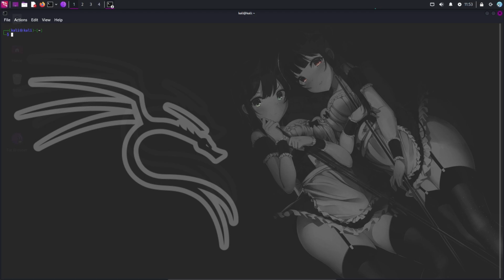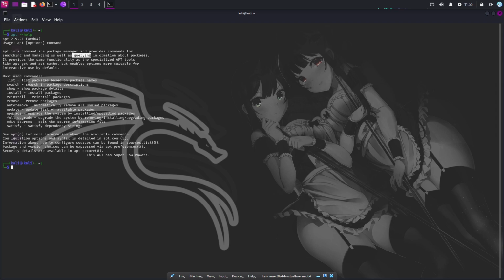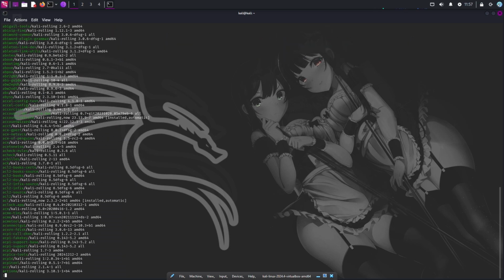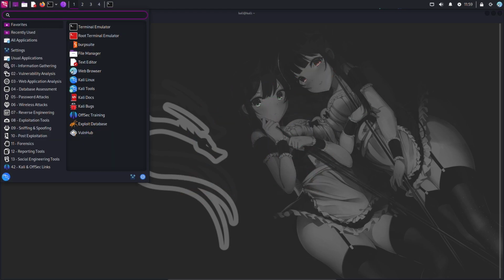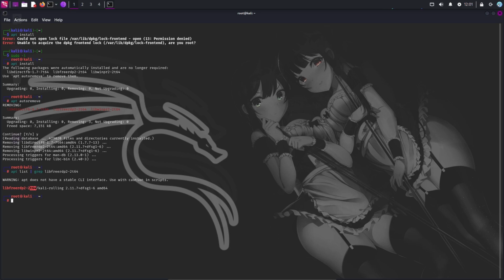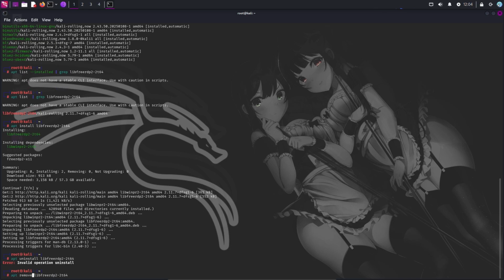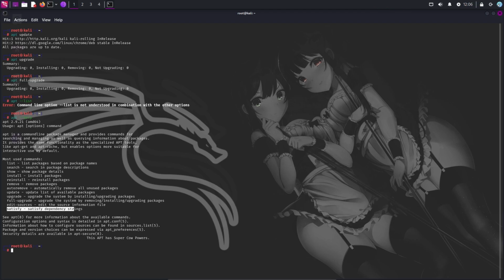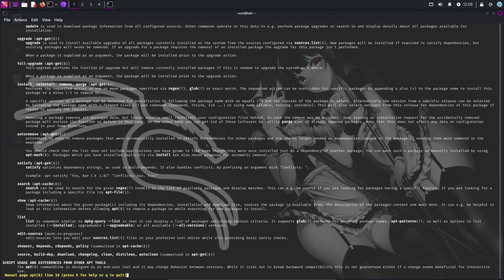Gooner Terminal Tutorials EP 1 | APT Command on Kali Linux | Debian System Terminal Commands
Hello and Welcome to Gooner Terminal Tutorials!!
This is my first ever video on this channel and today we are covering how to use the vital command of Debain-Based Linux systems known as APT! I hope you enjoy and let me know what other IT/Tech related topics I should cover in the future!
CREDITS:
Editing, Recording, & Thumbnail Editing: Me :3
SOCIALS:
Will be here after this channel gets verified... iff you are curious check them out in my about on this channel!
Hope you enjoyed and stay Positive :3
Please feel free to like subscirbe or comment, any feedback is appreciated :)